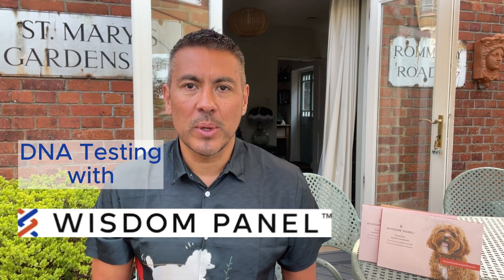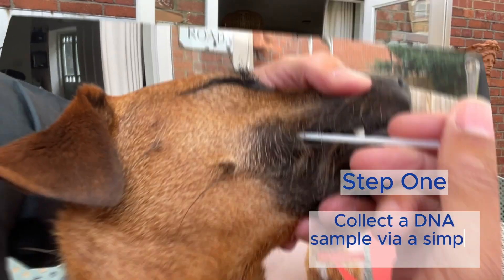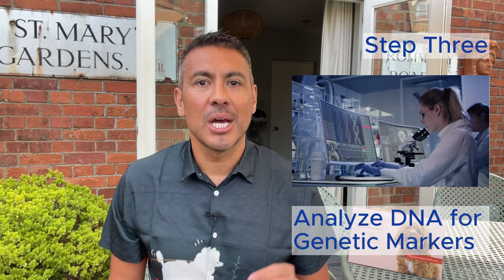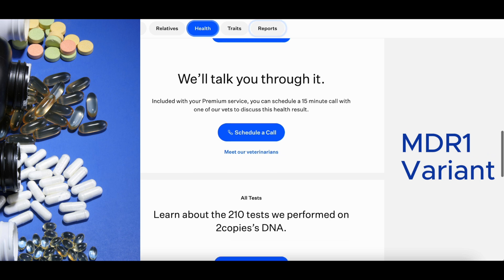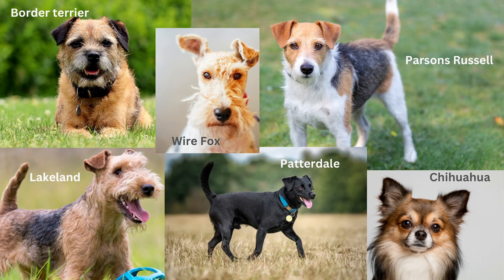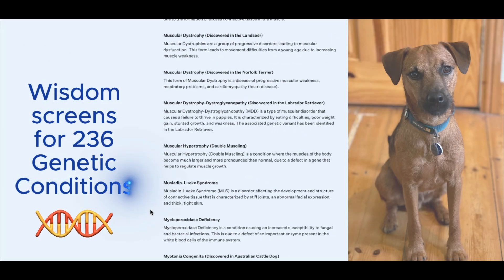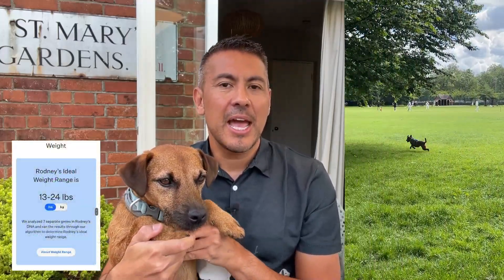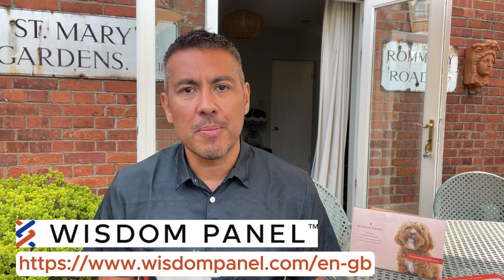Unlock the Secrets of Your Pet with Wisdom Panel! 🧬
In this video, Dr. Paul Manktelow explores the world of pet DNA with Wisdom Panel. Viewers will learn how the test works and see the fascinating results from Dr. Manktelow’s own pet, Rodney. You will also discover why this is a game-changer for modern day pet care. From breed identification to health insights, get all the details needed to enhance your pet's life.

Watch now to find out why exploring your pets' DNA is a must for every pet owner!